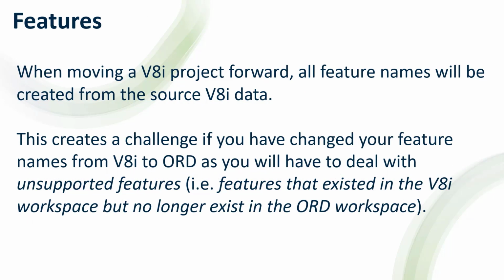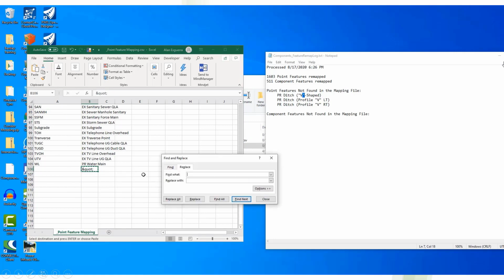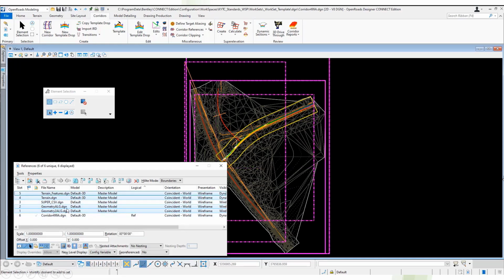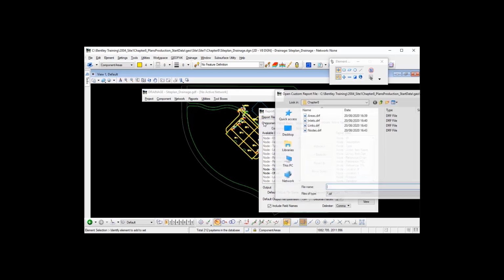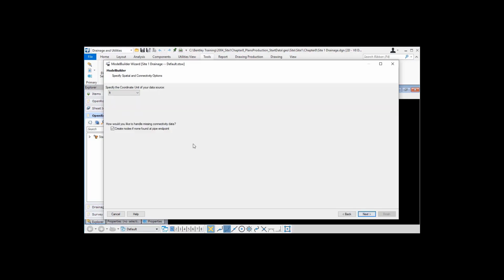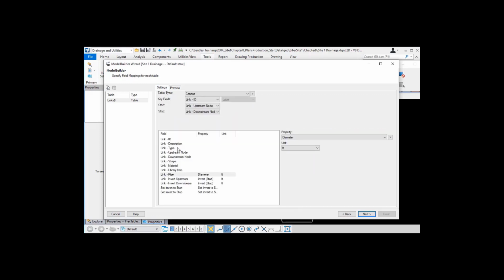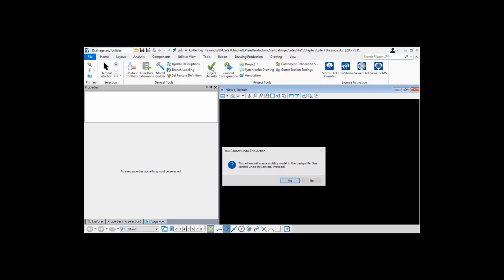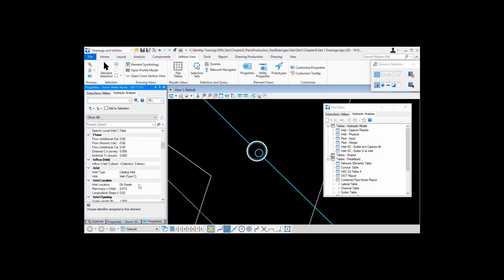Migrating GEOPAK Data to OpenRoads Designer (1 GEOPAK Using non OpenRoads Technology) (SS2)